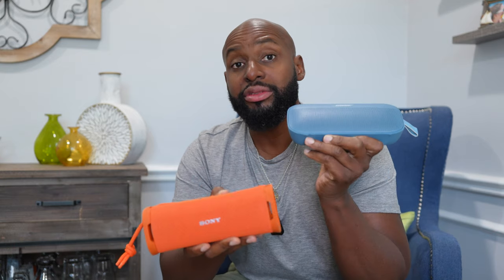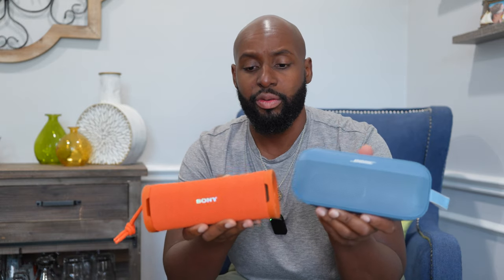Bose Soundlink Flex 2 VS Sony ULT Field 1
👉 Bose Soundlink Flex Gen 2
👉Sony ULT Field 1

✅  About New Stuff TV:

Welcome! If you're ready to be entertained by candid and down-to-earth videos of  bluetooth speakers, you clicked on the right channel! 🙌